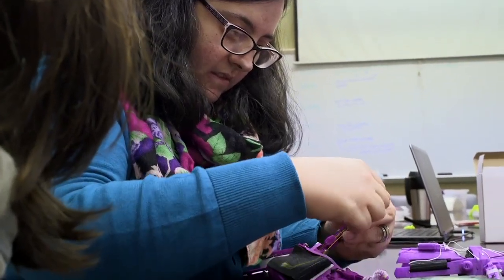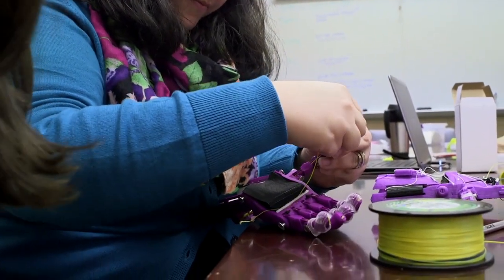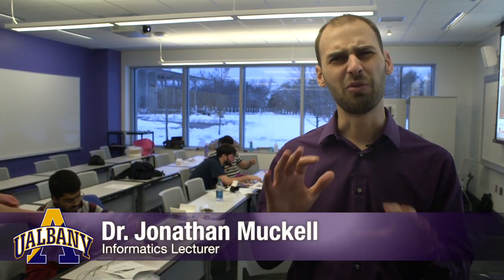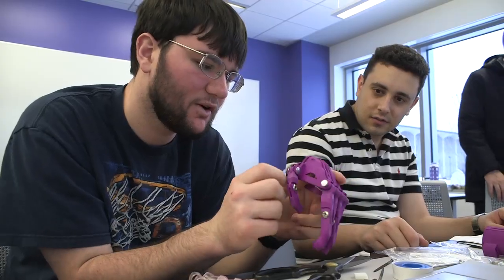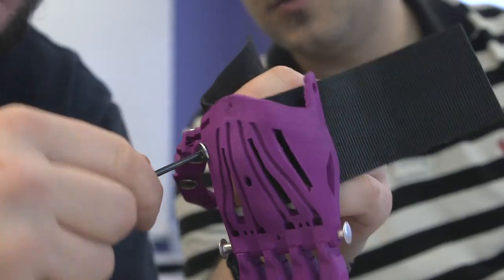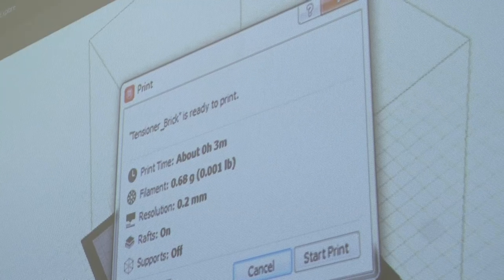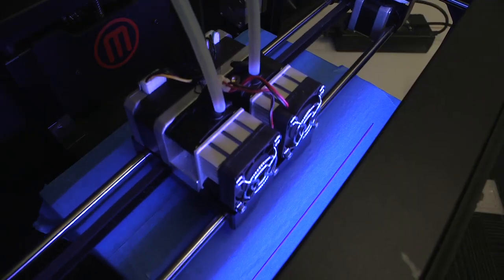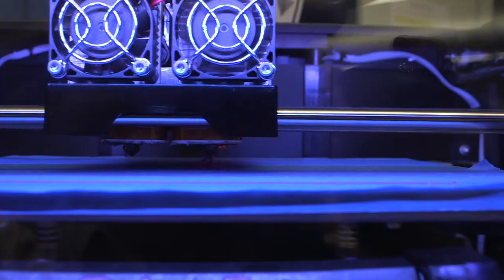UAlbany Creates 3D Printed Hands For Those In Need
UAlbany's Informatics Department joined the e-NABLE movement to use 3D printers to create free prosthetics for individuals across the country.  Watch these Great Danes doing great deeds!

Follow UAlbany on social media!